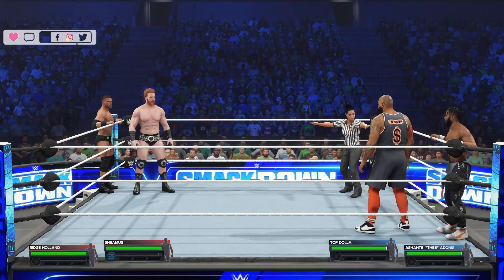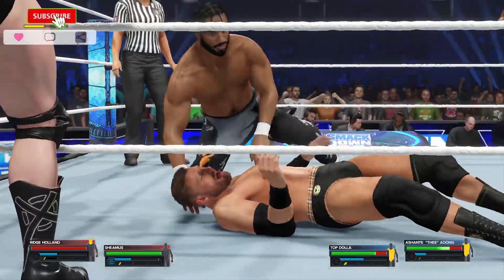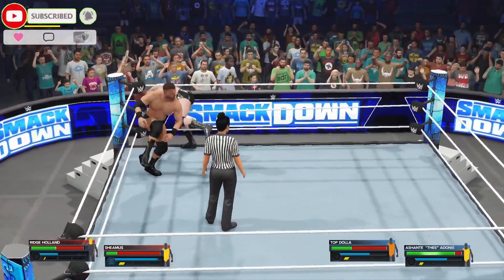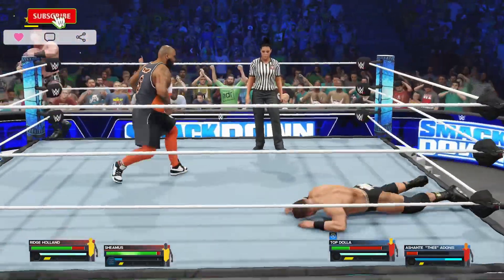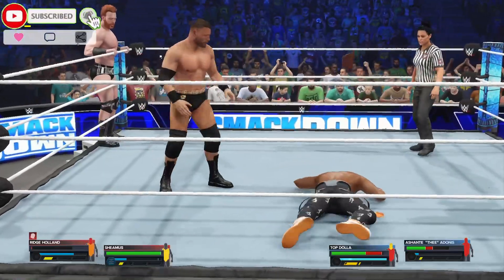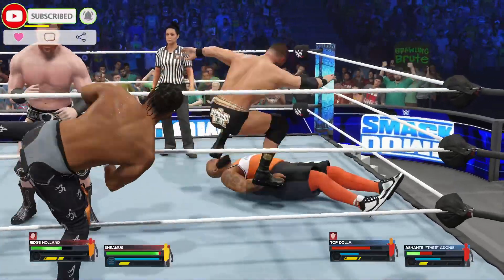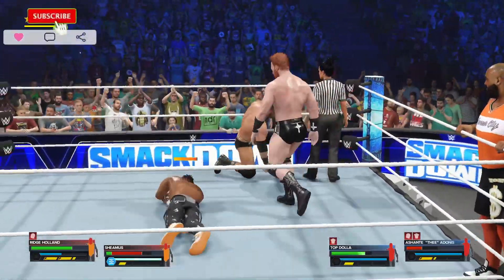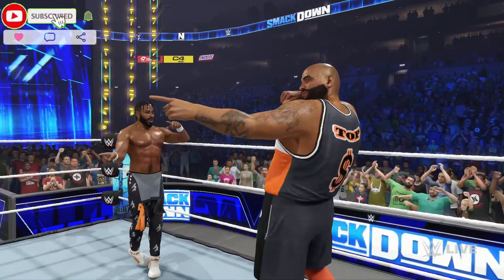WWE Smackdown 16.06.23 - Brawling Brutes vs Hit Row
Hello my viewers who watch the videos of this channel. I would like to say that I am very grateful when I have already achieved so much. And I hope to achieve even more thanks to you. I am ready to film more games and videos of different games soon. Therefore, I will be grateful for your support and of course for your comments as well. I will try to answer every comment you write to me. I will also take into account any idea you give me regarding the games.